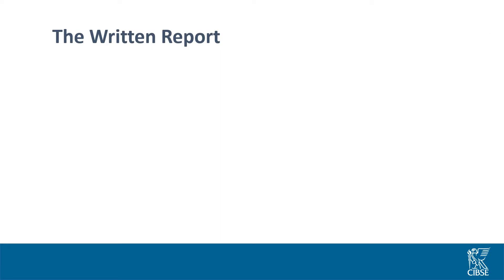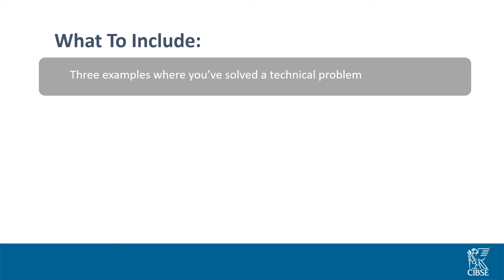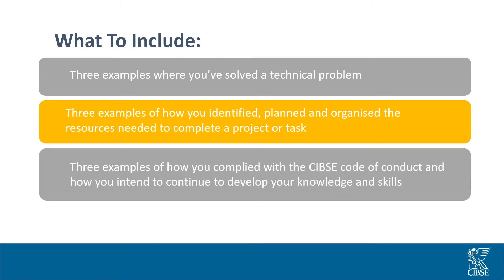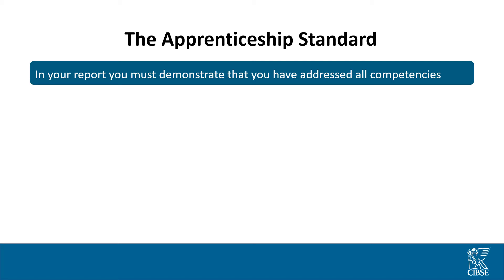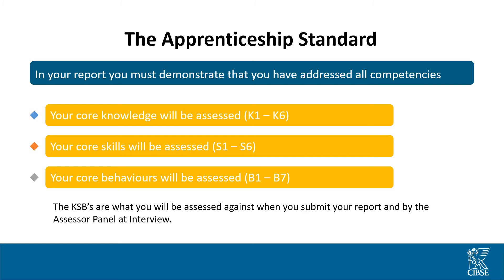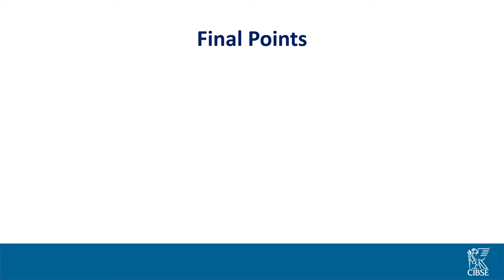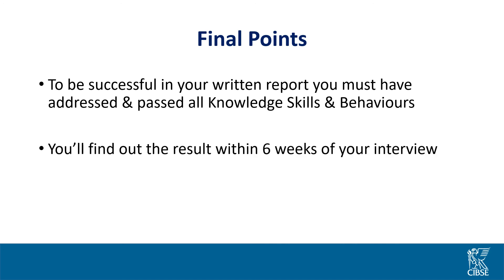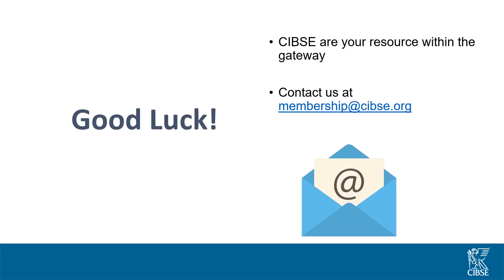Level 4 End point assessment presentation